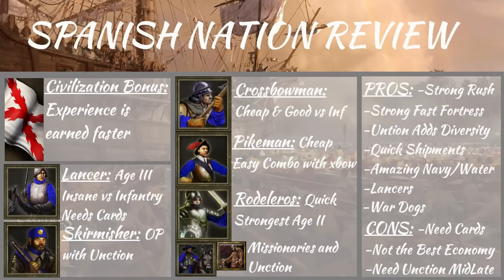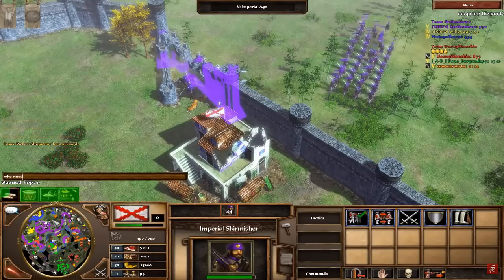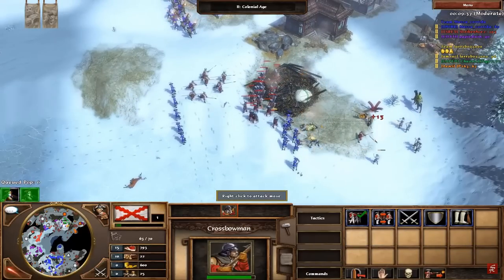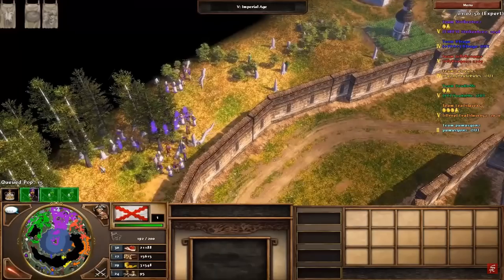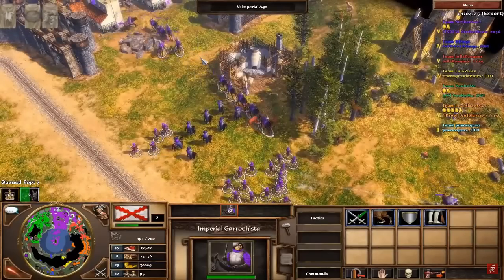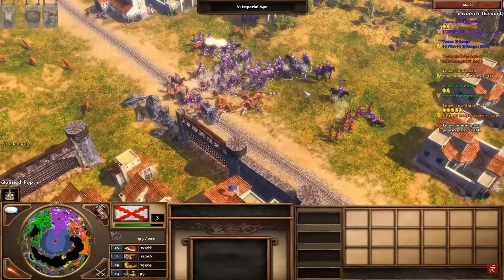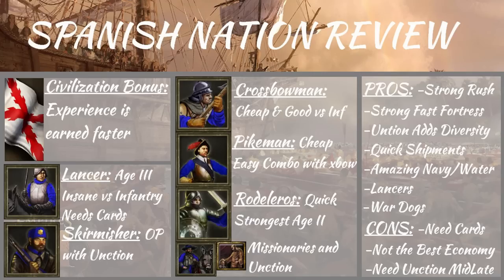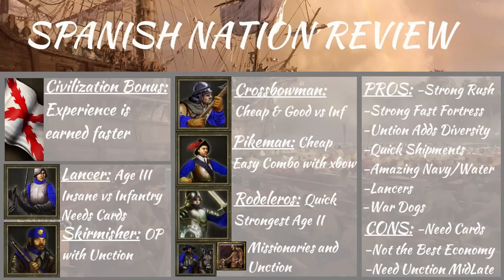Spanish Nation Review! AoE III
Here is the Spanish Nation Review! A fun civ, let me know your thoughts on how they performed! Vote for France or Japan next!